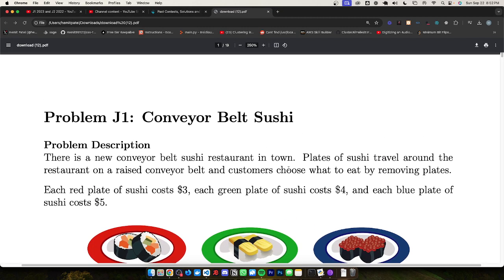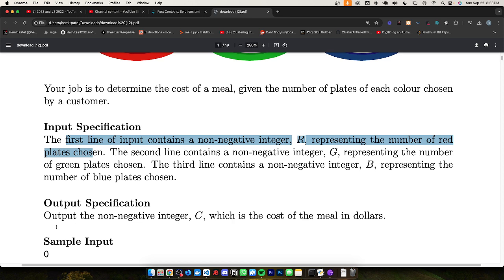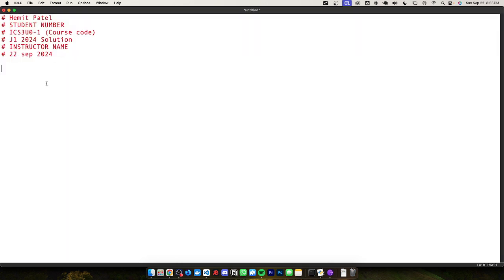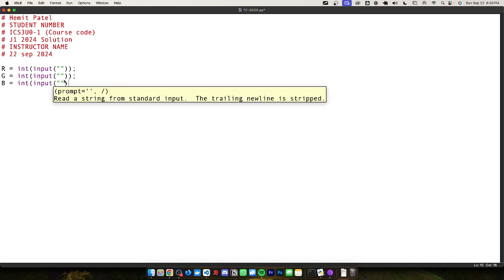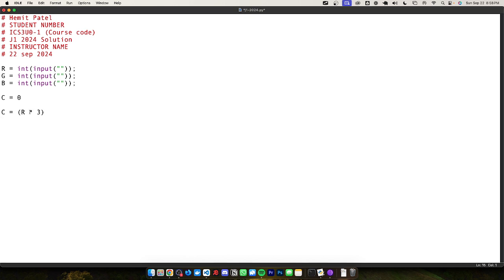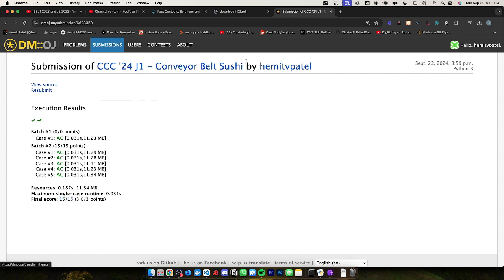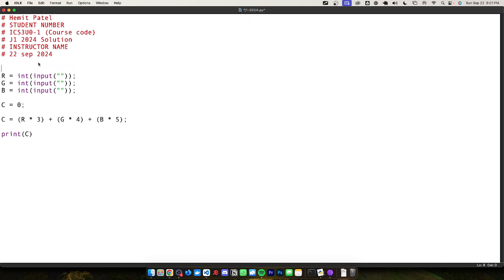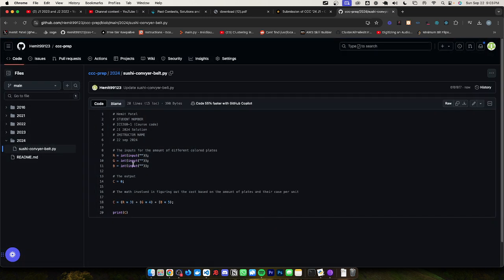Solving J1 2024